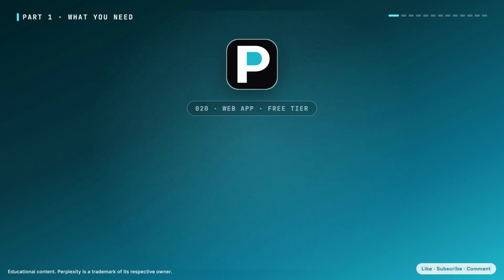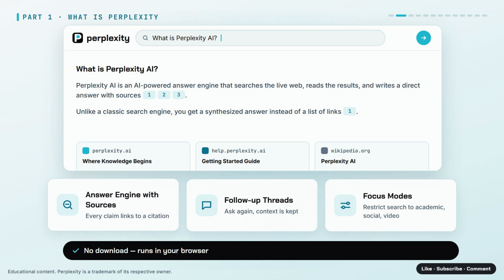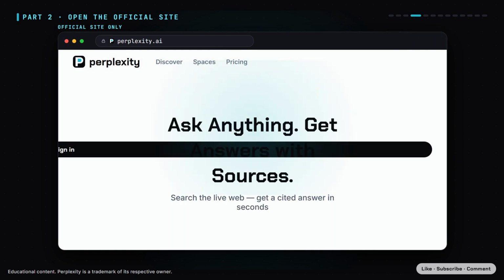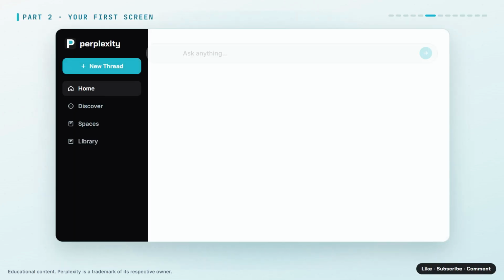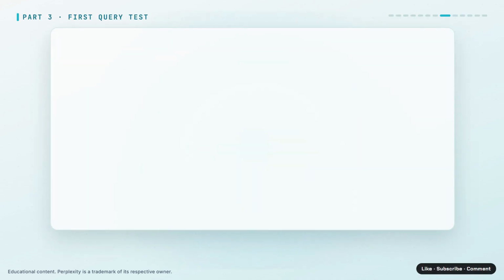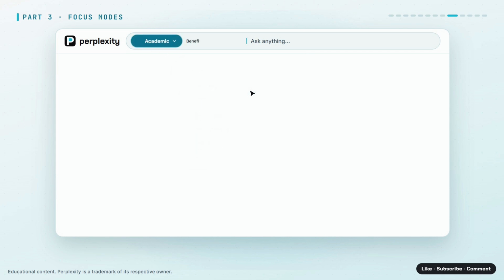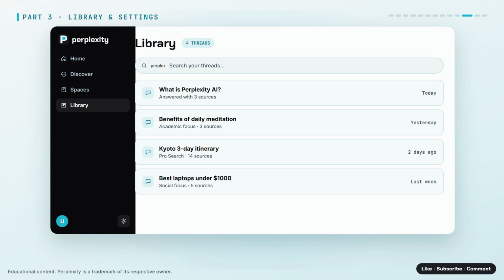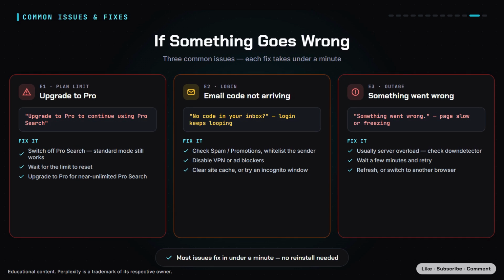How to Use Perplexity AI on the Web – Full Beginner Guide (2026)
⏱ Timestamps:
00:00 Intro — What is Perplexity AI?
00:15 What You Get — Search, Citations & Focus
00:34 What You Need
00:51 Open the Official Site
01:08 Create Your Account
01:27 Your First Screen
01:43 Optional Desktop App
02:01 First Query Test
02:21 Focus Modes
02:39 Pro Search
02:56 Library & Settings
03:12 Common Issues & Fixes
03:35 Recap & Outro

Learn how to use Perplexity AI on the web — completely free, step by step. Perplexity is an AI answer engine: it searches the live web and writes a direct answer with numbered citations, so you can verify every source in one click. No install, no terminal, no code — it runs in your browser.

📋 What you need:
• A modern browser — Chrome, Edge, Firefox or Safari
• Optional: a free Perplexity account (Google, Apple or email) to save your threads

🚀 Step-by-step:
1. Open in your browser
2. Click Sign in — continue with Google, Apple or email (a magic link + one-time code arrives by email)
3. Type your first question in the search bar and press Enter
4. Read the answer and click the [1][2][3] citations to verify the sources
5. Ask follow-up questions — Perplexity keeps the thread context
6. Use the Focus button to limit results (Academic, Social, Video, Writing, Math)
7. Optional: enable Pro Search for deep multi-step research (free plan has a limited number)
8. Optional: install the desktop app from the official site (macOS 15+ for the Personal Computer app)

💡 Tips:
• Free tier includes most Focus modes — no payment needed to start
• Your threads are saved in the Library; organize them into Collections
• If an email code never arrives: check Spam, disable VPN, or clear the browser cache
• If you see an upgrade prompt: use standard search or wait for the daily limit to reset